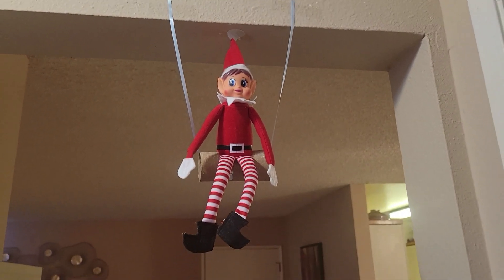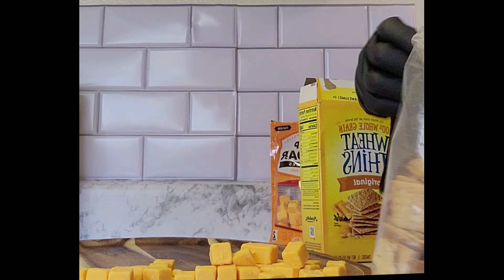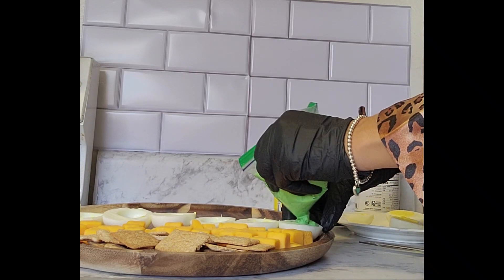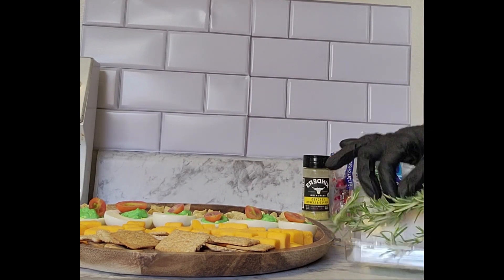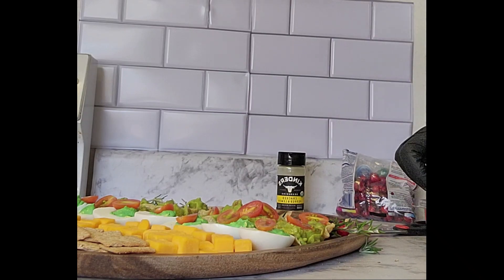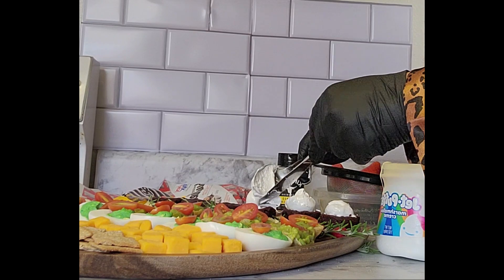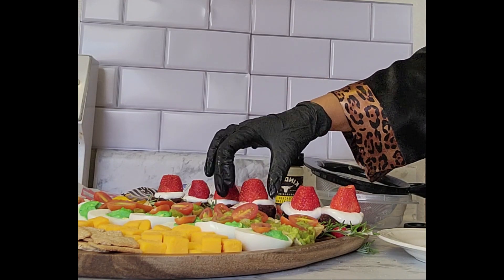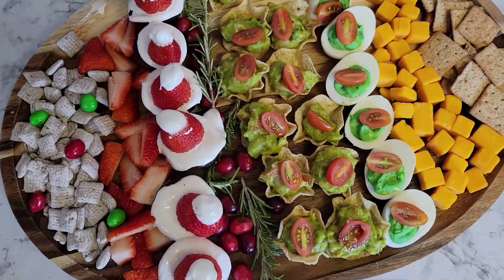Vlogmas Day 21: Holiday Charcuterie Board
EQUIPMENT

Editing Software: Movavi Video Editor Plus
Camera : Canon Power Shot SX740 HS
Smartphone Stabilizer : DJI OM4
Microphone: Bietrum UHF Wireless Microphone
Lights: Neewer Bi-color Dimmable LED Softbox Lighting Kit w/ 20"x27 softboxes

 Podcast: Life's Journey with Monika J.

XOXOXOX
Monika J.